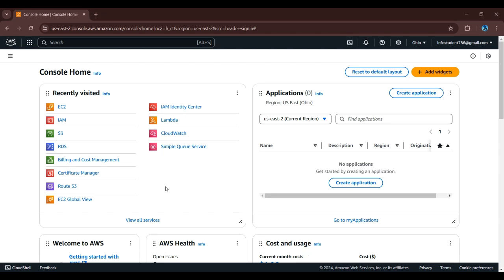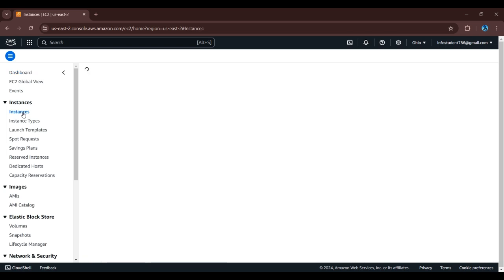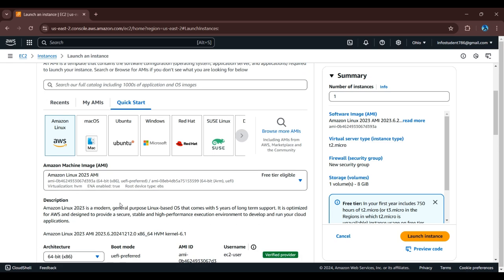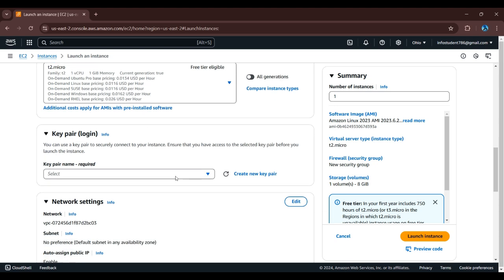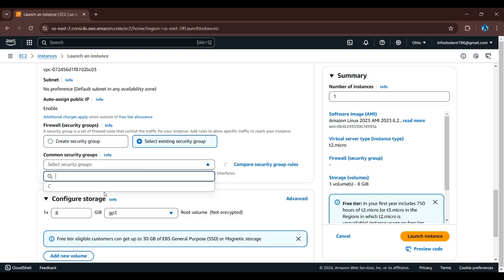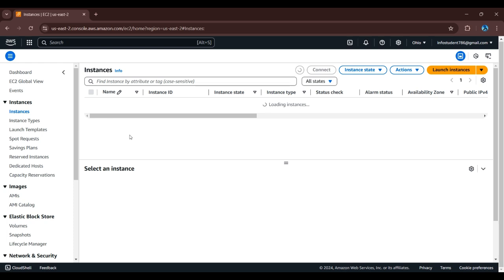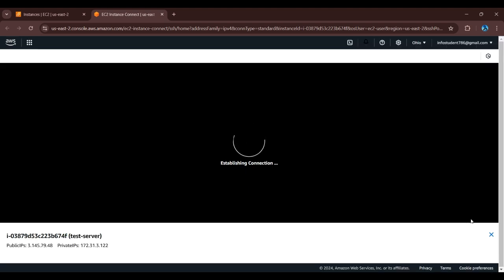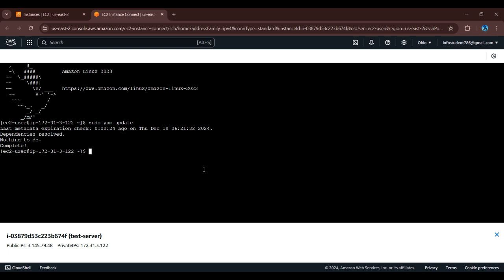Title: Launch Your First EC2 Instance with Amazon Linux: A Beginner's Guide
Description:

In this video, we'll walk you through the step-by-step process of launching your first EC2 instance using Amazon Linux. We'll cover everything from creating a new key pair to configuring security groups and launching your instance. By the end of this video, you'll have a basic understanding of EC2 and be able to launch your own instances.

AWS, Amazon Web Services, EC2, Amazon EC2, Amazon Linux, cloud computing, cloud services, tutorial, beginner, how-to, step-by-step, cloud infrastructure, virtual machines, virtual servers, AWS tutorial, EC2 tutorial, Amazon Linux tutorial, cloud computing tutorial